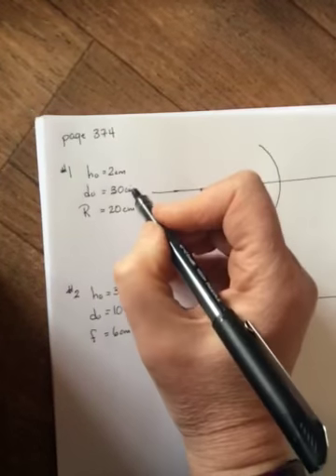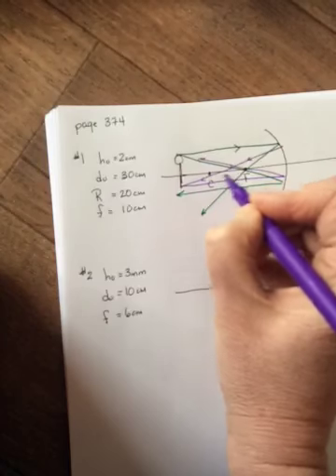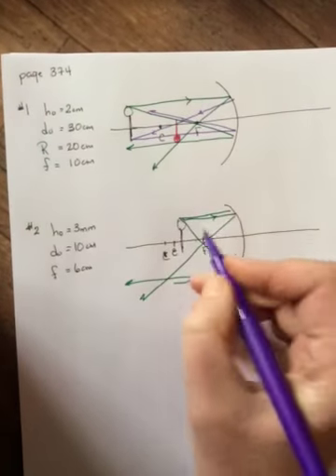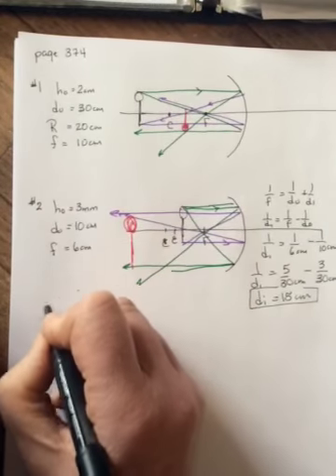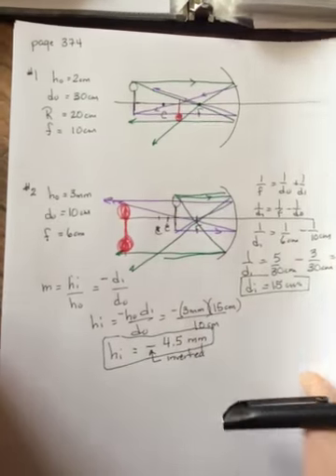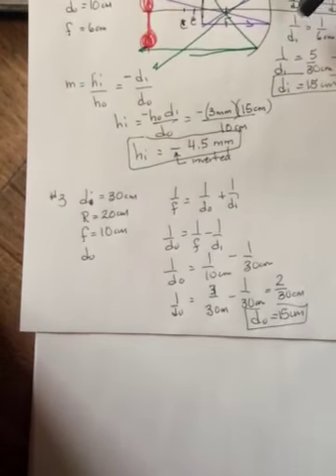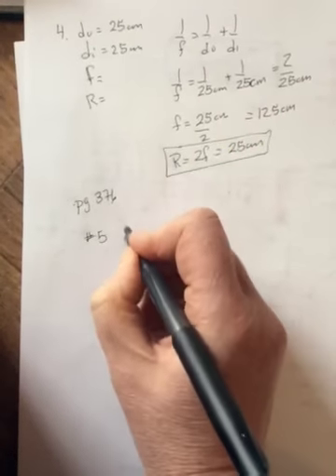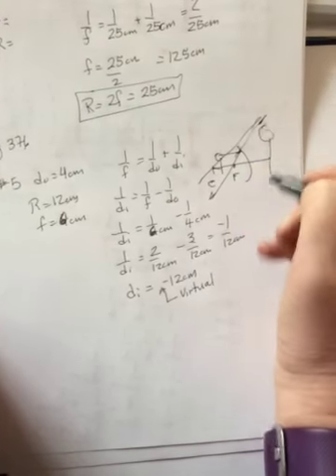Science 122 Mirror Questions Page 374-6 # 1-5